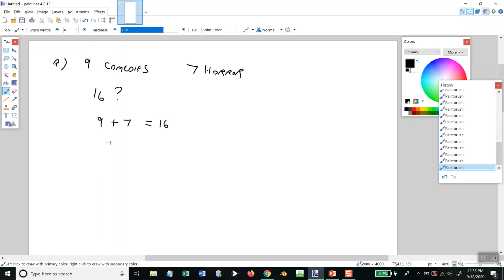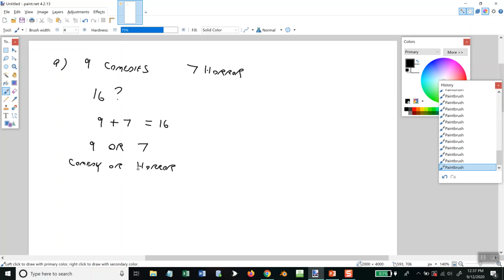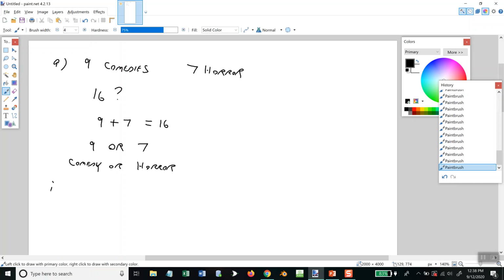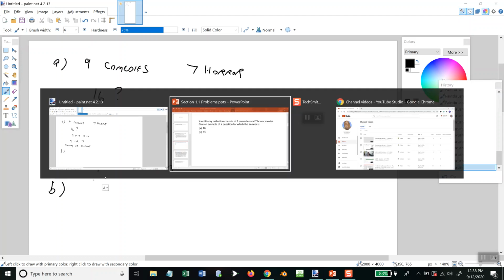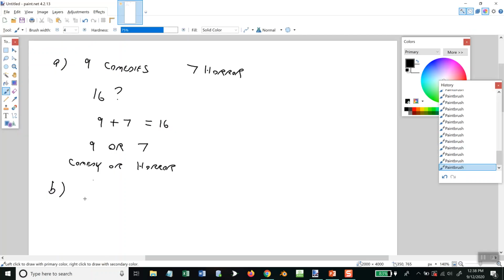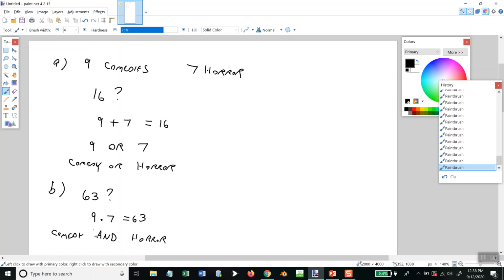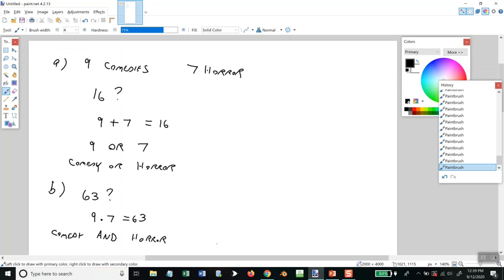Discrete Math Section 1 1 Problem 3